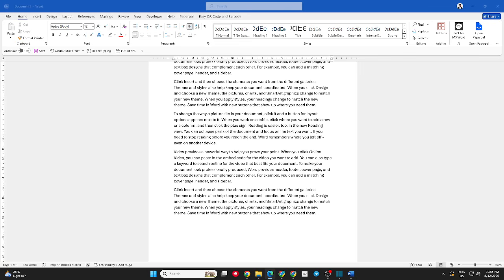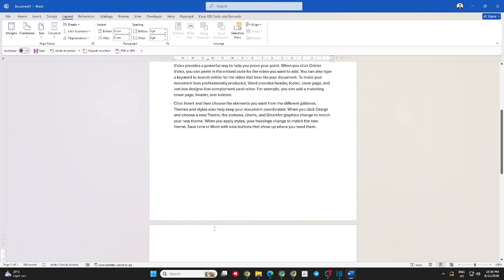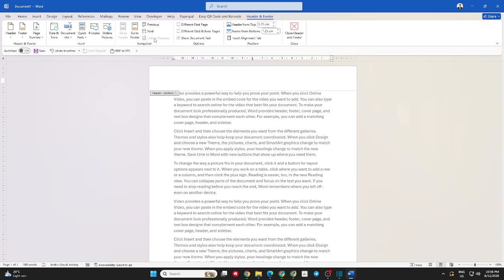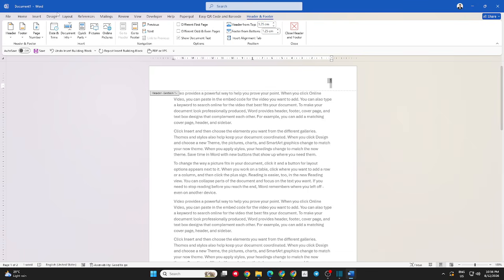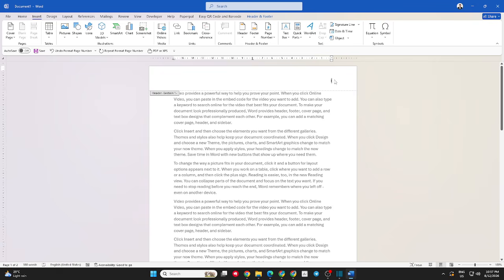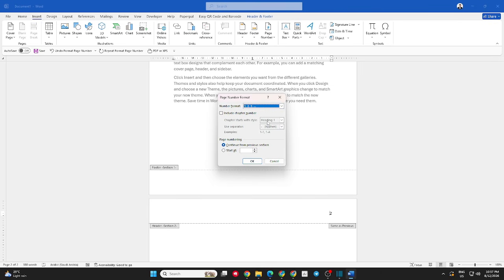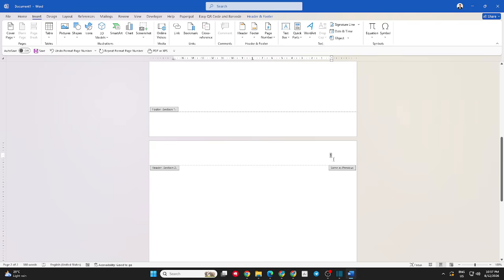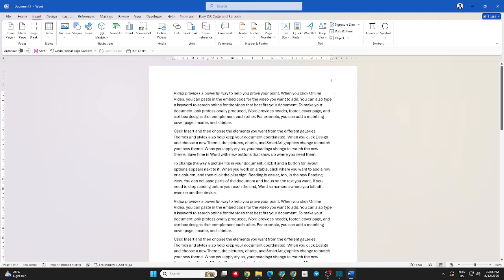How To Insert Roman Numerals And Page Numbers In Microsoft Word [2026 Guide]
In this comprehensive guide, we'll walk you through the steps to seamlessly insert Roman numerals and page numbers in Microsoft Word. Whether you're preparing a formal document, essay, or book, mastering these features can elevate your presentation and organization.

By the end of this video, you'll have a clear understanding of how to customize your page numbering and use Roman numerals effectively.